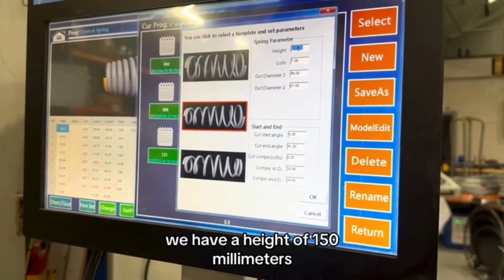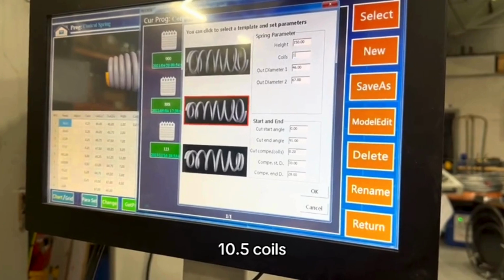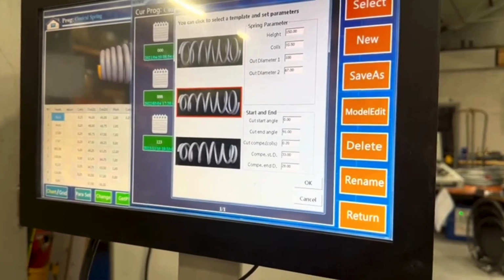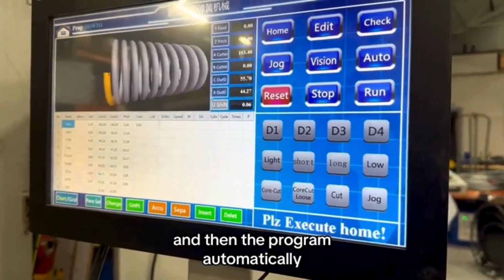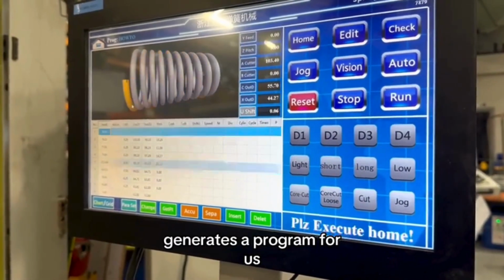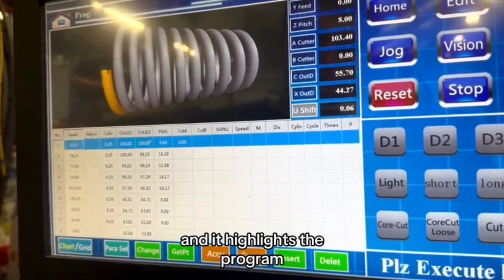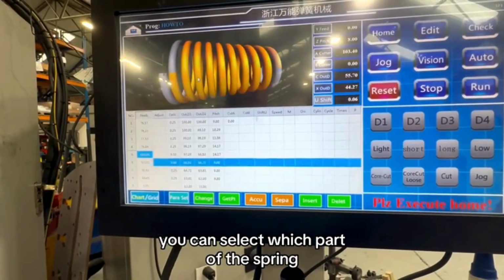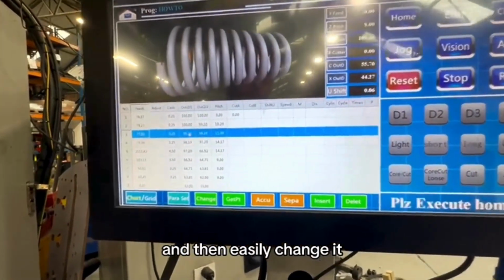How to use a 3D software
Learn how to program a conical spring on our innovative 3D software!

This intuitive program, together with the advanced touch screen, will allow the user to choose between a selection of spring templates, and will automatically generate a bespoke program with your specifications.
Do you have to make any changes? Nothing is set in stone! You can select the area to modify and make your changes.